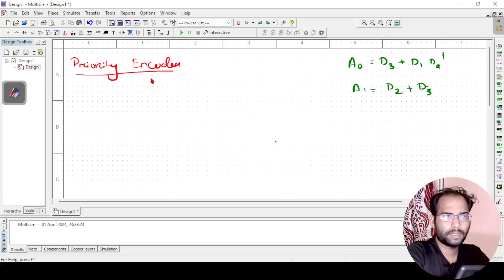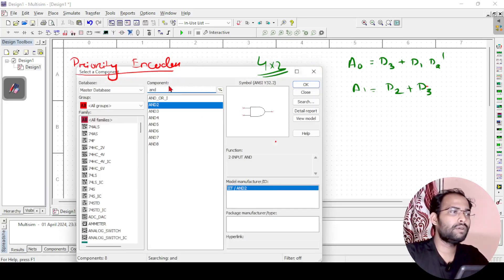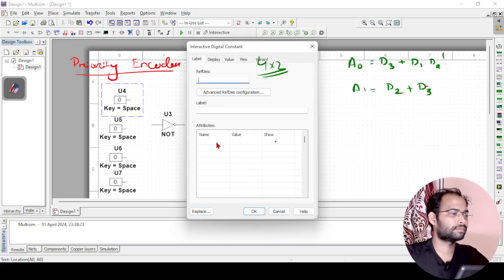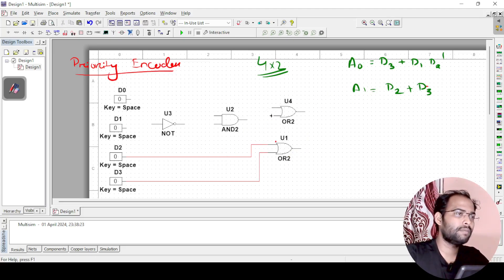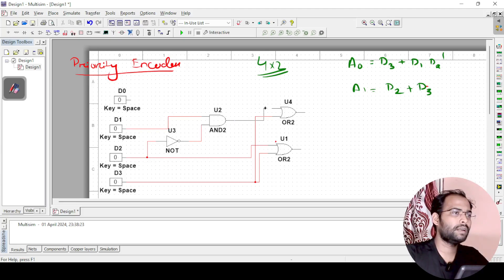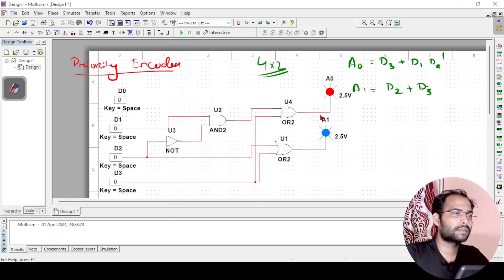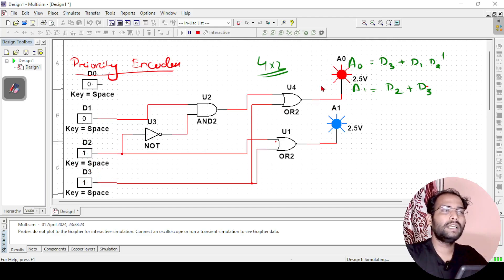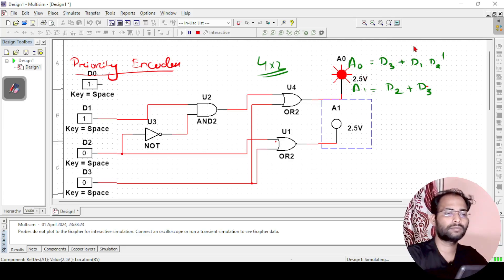4x2 Priority Encoder simulation using multisim.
Embark on a journey through digital logic with our in-depth Multisim simulation tutorial! 🌐🔌 Explore the intricate workings of a 4x2 Priority Encoder as we unveil its functionality and simulate its operation step by step.

🔍 What's Covered:

Priority Encoder Fundamentals: Dive into the core principles of priority encoders, crucial components in digital circuitry that prioritize input lines based on their significance.
Decoding the 4x2 Priority Encoder: Gain insight into the operational intricacies of a 4x2 Priority Encoder, examining its internal structure and operations for efficient data encoding with priority.
Multisim Simulation Guide: Follow our detailed instructions to design and simulate a 4x2 Priority Encoder using Multisim, a versatile software platform renowned for circuit prototyping and analysis.
Real-time Performance Analysis: Witness the dynamic behavior of the Priority Encoder circuit in action, validating its functionality and reliability across various input scenarios.
Whether you're a novice enthusiast or an experienced practitioner, this tutorial provides comprehensive insights and practical guidance to harness the capabilities of priority encoders in digital logic applications.